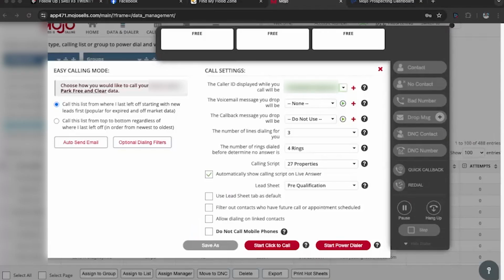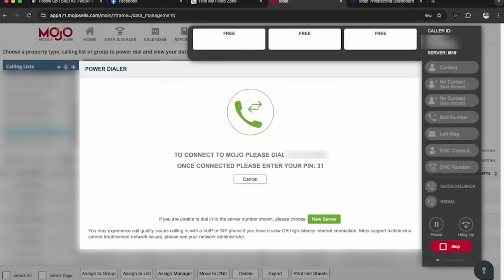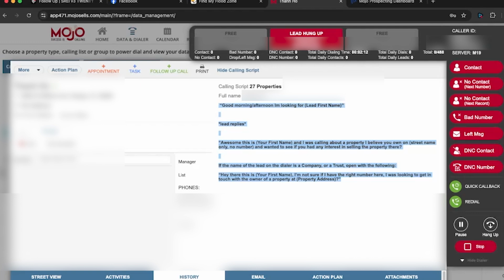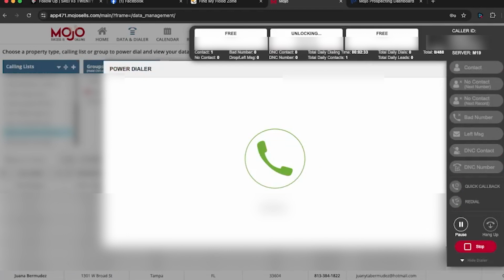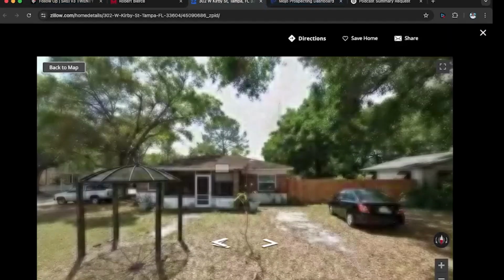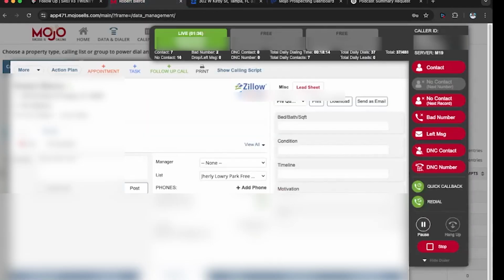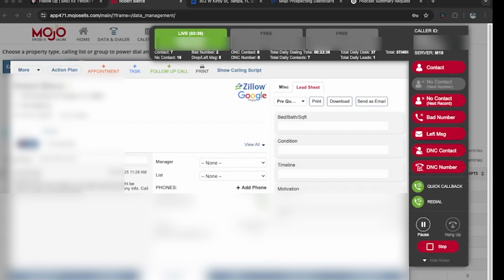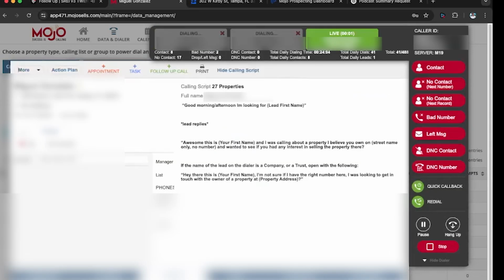Live Cold Calling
Watch me cold call looking for leads.